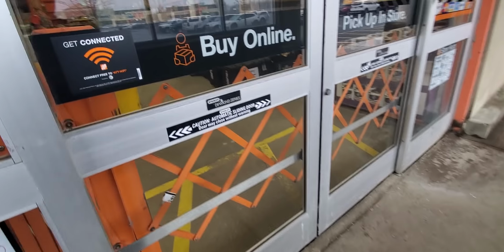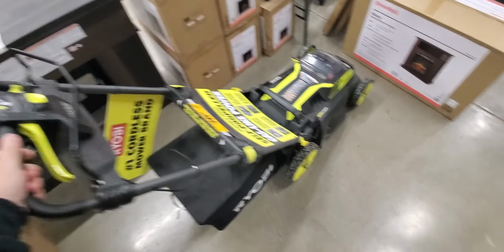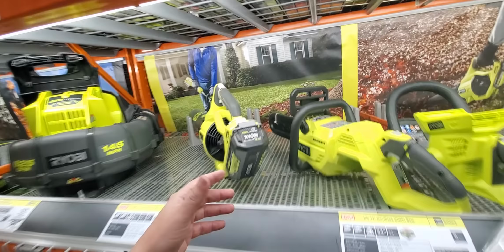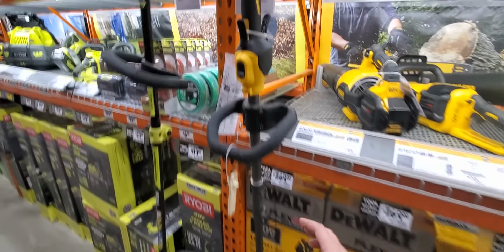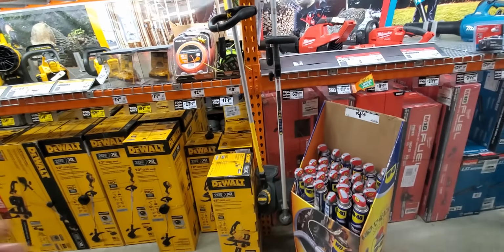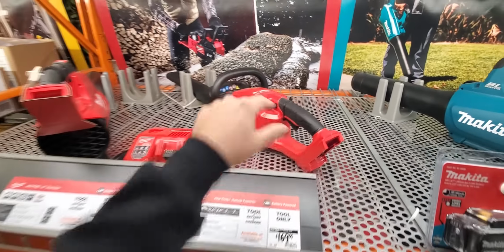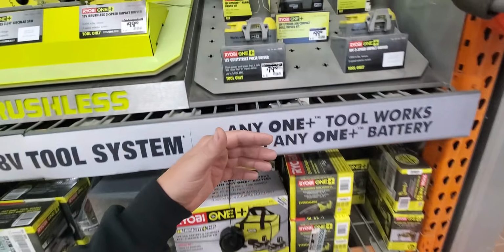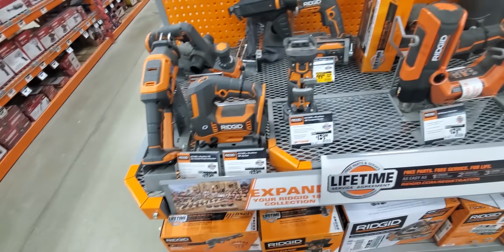Home Depot LIVE!! Milwaukee Prices are SLASHED 🔪